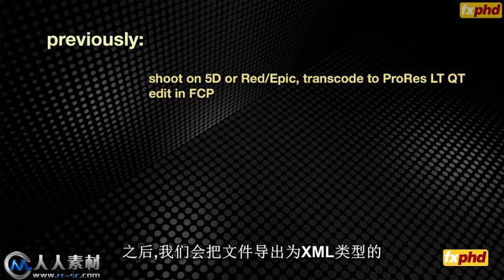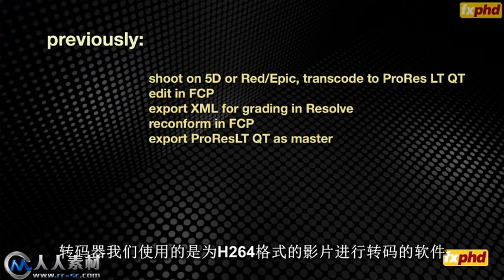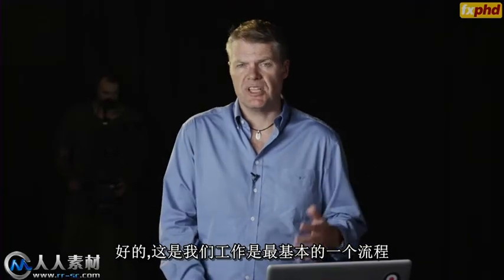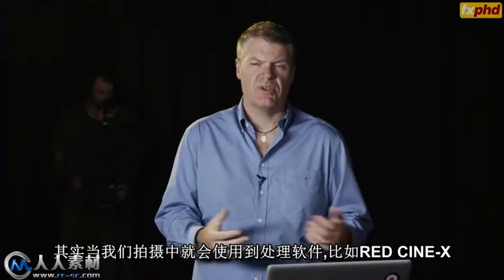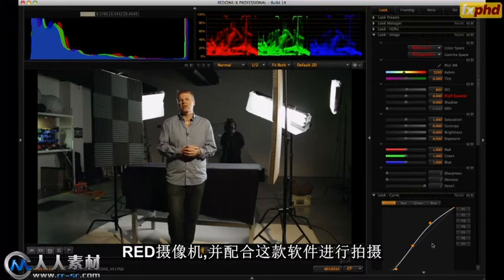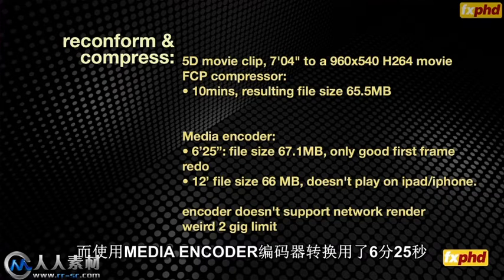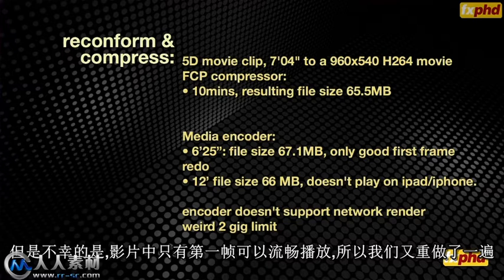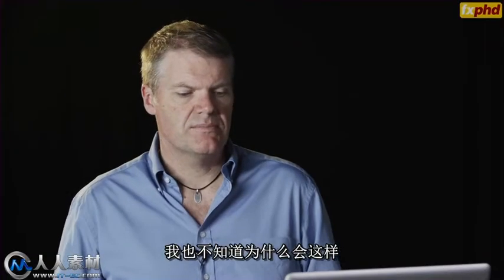第二章 一个电影后期的全部流程究竟是怎样的